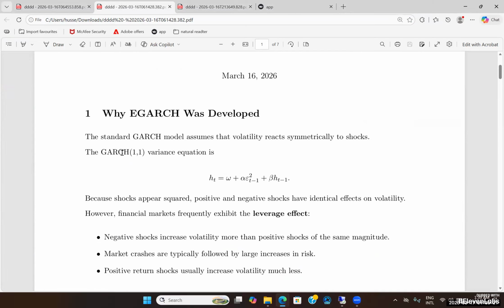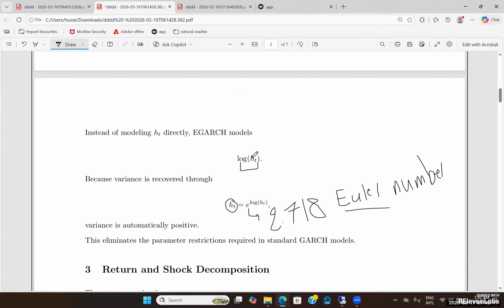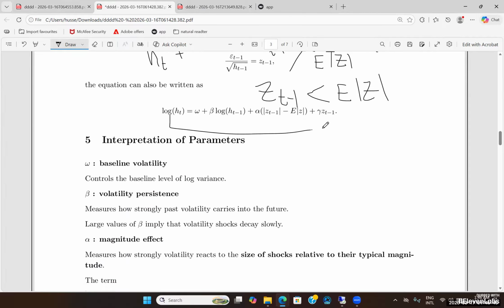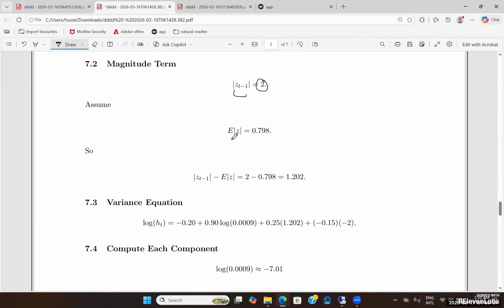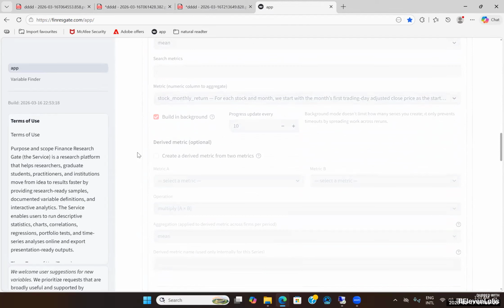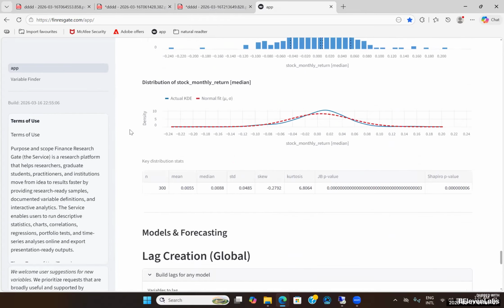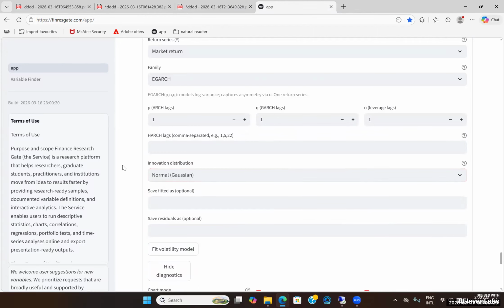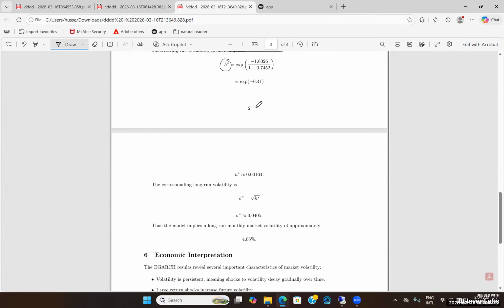EGARCH Explained: Modeling Asymmetric Volatility in Financial Time Series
In this lecture we explain the EGARCH (Exponential GARCH) model used in financial time series to capture asymmetric volatility and the leverage effect in markets. We walk through the intuition, the mathematical structure, and how positive and negative shocks affect market volatility differently. Using the Finance Research Gate platform, we estimate an EGARCH model on market returns and interpret the persistence, magnitude, and leverage parameters step by step.